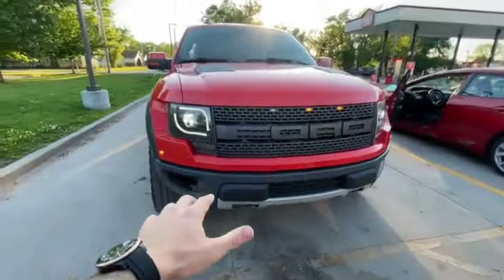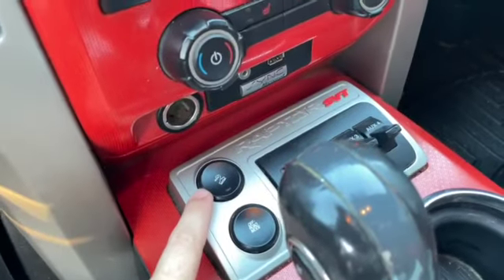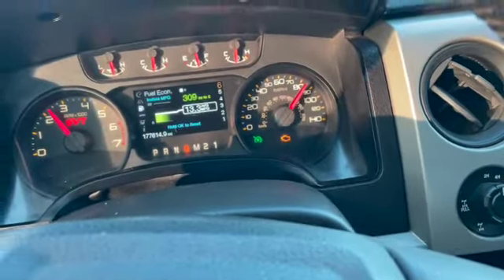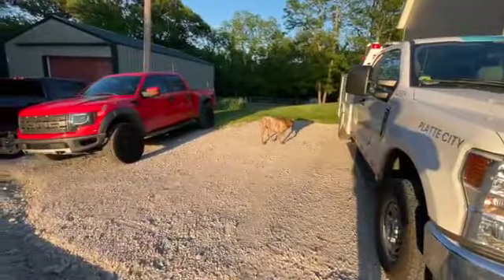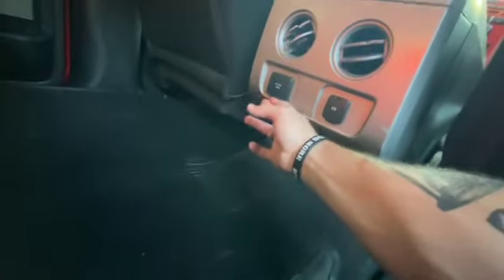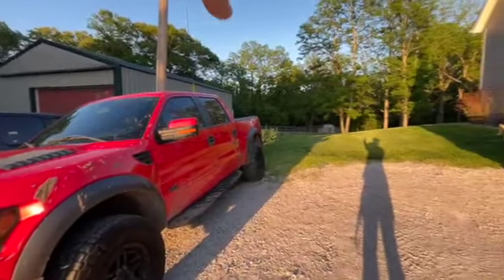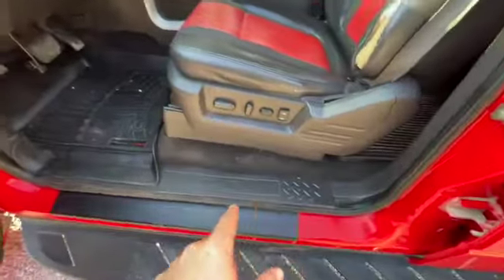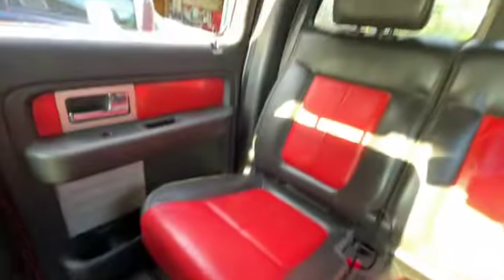I BOUGHT A FIRST GEN FORD RAPTOR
I FINALLY DID IT!!

AT THE AGE OF 21 I WAS ABLE TO FIND THE DREAM TRUCK THAT I HAVE ALWAYS WANTED.
A FORD RAPTOR CREWCAB WITH THE 6.2L V8 ENGINE

I could not be happier with this truck other than trying to get the driver side blend door actuator replaced is a pain but I honestly can not complain. I bought this truck way way way below market value and have already started making changes.
I don"t think I will sell this one any time too soon due to I have been wanting one of these trucks for so long and they really aren't that easy to find in this good of shape at the price.